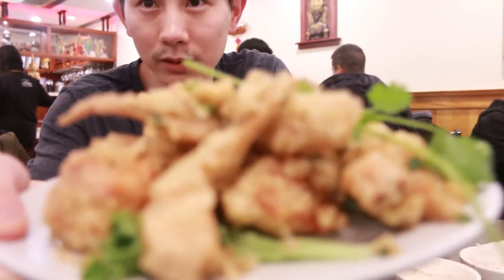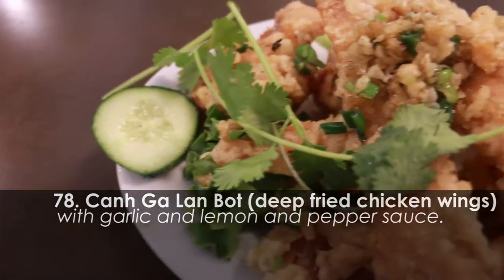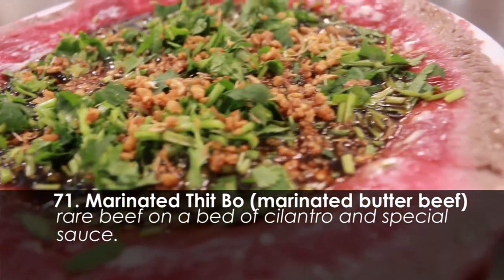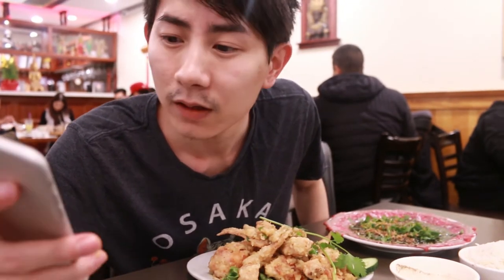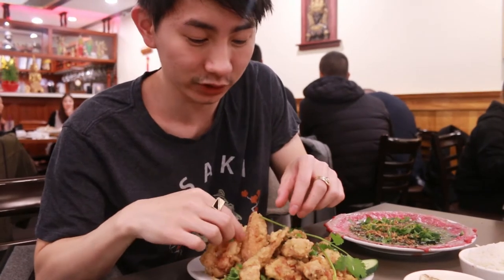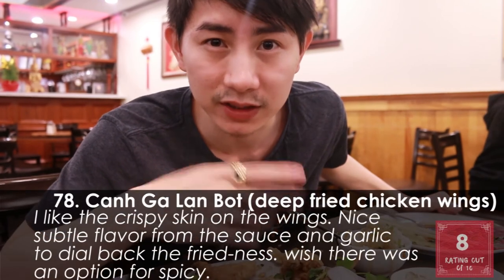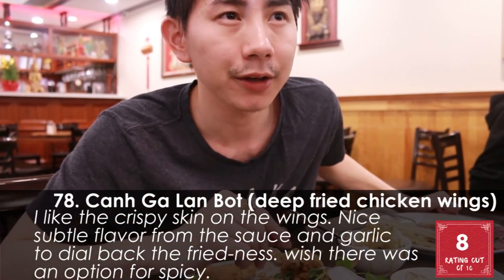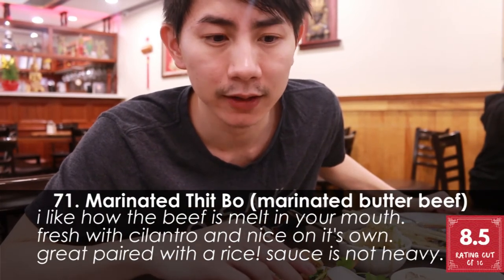Phnom Penh Authentic Viet Beef & Chicken Vietnamese Restaurant in Vancouver Canada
MUKBANG: 먹방 Mukbang (or muk-bang; Korean: 먹방; meokbang; lit. "eating show") is an online audiovisual broadcast in which a host eats large quantities of food while interacting with their audience. Usually done through an internet webcast (such streaming platforms include Afreeca), mukbang became popular in South Korea in the 2010s. Foods ranging from pizza to noodles are consumed in front of a camera for an internet audience (who pay or not, depending on which platform one is watching). In each broadcast, a host will often interact with their viewers through online chatrooms. With the rising popularity of these eating shows, hosts have found lucrative ways of benefiting from the online show. Many hosts generate revenue through mukbang, by accepting donations or partnering with advertising networks.

Vietnamese-Cambodian institution draws fans with specialties including chicken wings & butter beef.

 Address: 244 E Georgia St, Vancouver, BC V6A 1Z7
Hours: Open now

As a fellow vietnamese countrymen. I know good food when I eat it. Although I didn't get pho or the rice bowls, I had to stop by for a classic. I only opt'd for two dishes and a side of rice.
Their beef slices and their garlic chicken wings are what draws the crowd. I had to come and review just for you guys!

 Do let me know in the comments Section that what challenges/or foods you want me to do in my next videos so make sure to subscribe this Channel ❤️ Don't forget to THUMBS UP the video if you LIKED it! Video requests are welcome in the comment section.

Camera used - Canon 70DVideo
editor - Adobe Premier Pro
LETS BE FRIENDS ON SOCIAL MEDIA! Instagram - jfoodreviews